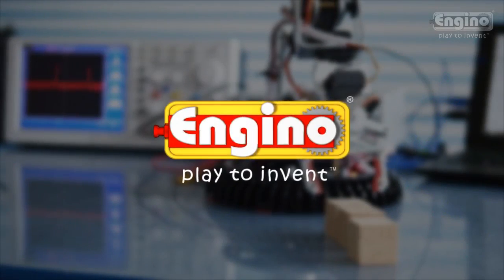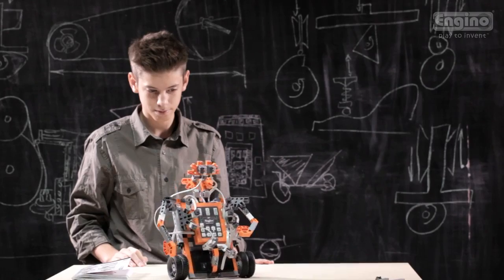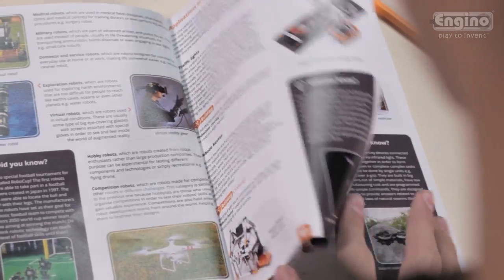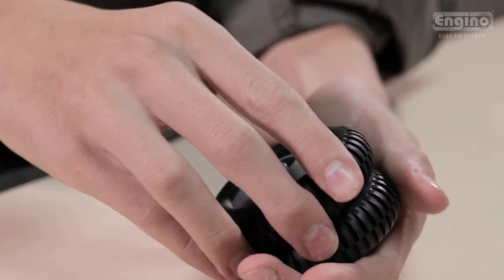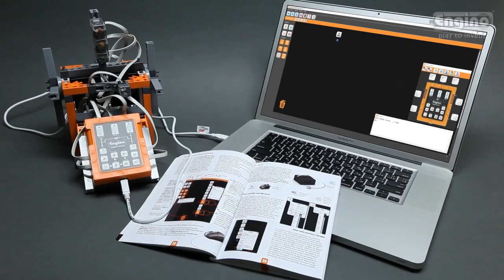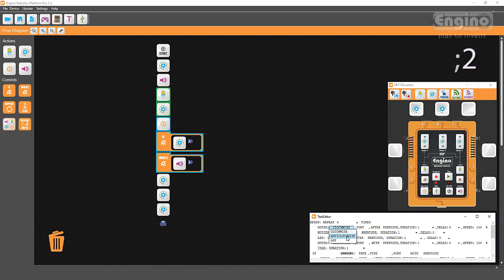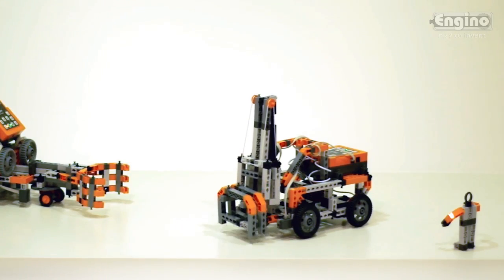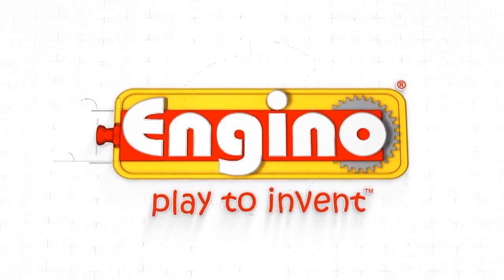Engino Robotics ERP Pro Set - Discovering STEM series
Programmable robots are part of our every-day life and our children are the future innovators that will be challenged to take robotics to the next level! The education system world-wide is evolving to incorporate robotics in the classroom so that students understand the fundamentals of this new technology while developing the necessary building and programming skills associated with it.

This set comes in a convenient plastic storage tub with a lid and it consists of all the necessary parts for studying robotics! These include the ERP controller, RJ cables, one-touch sensor, two InfraRed sensors, three motors, five LED lights, and a USB cable!